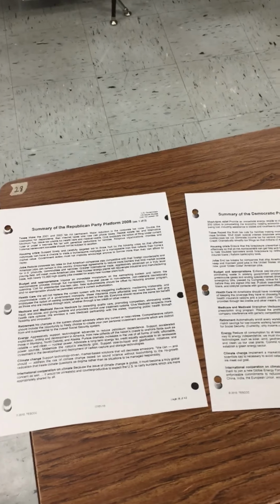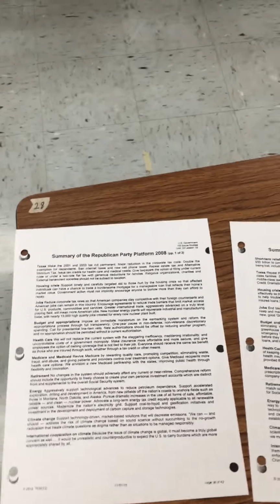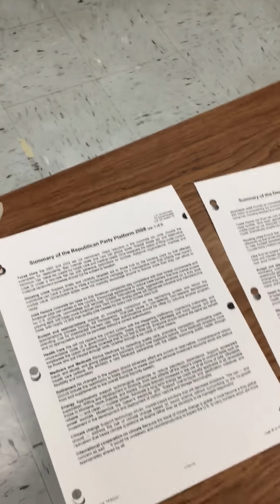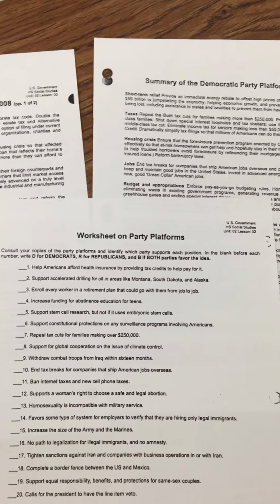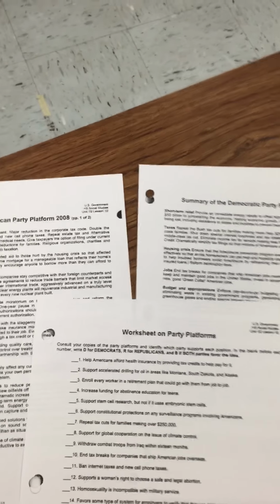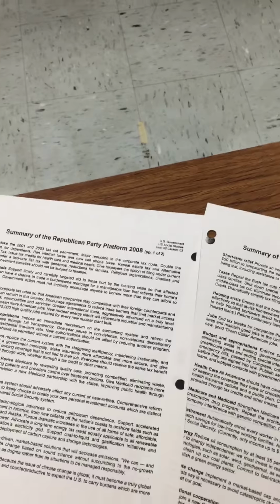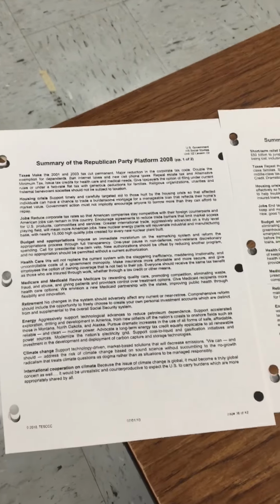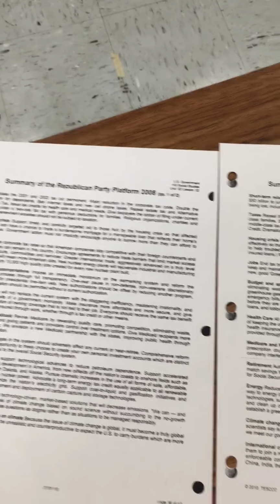Instructions for the Worksheet on Party Platforms